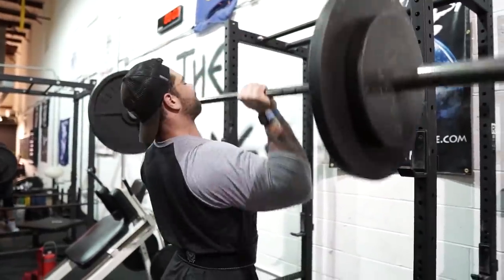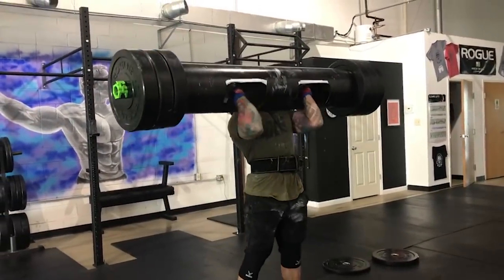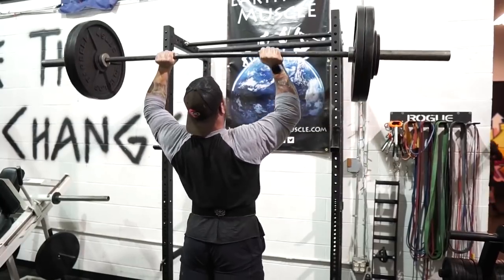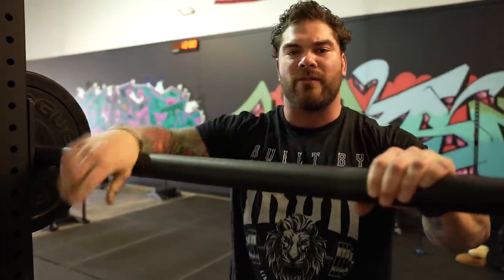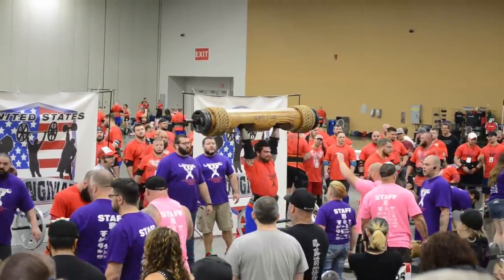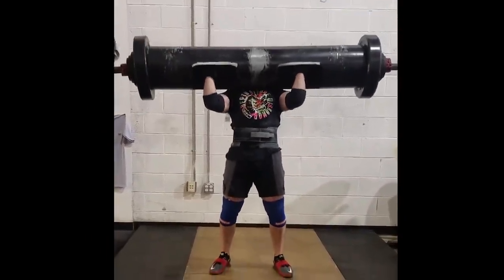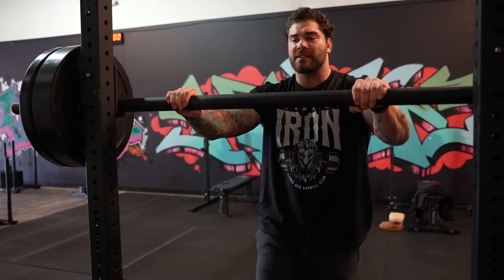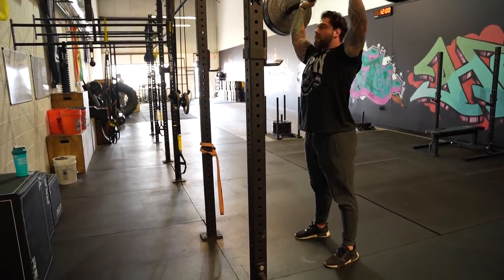BEST PRESSING VARIATIONS FOR A BIG PRESS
hey guys in this video we cover the best pressing variations for a big press! More specifically the strict press, push press, and jerk variations and when to use them in the sport of strongman! Enjoy